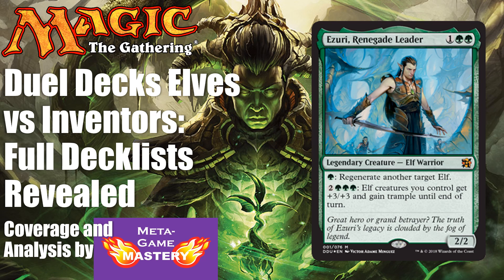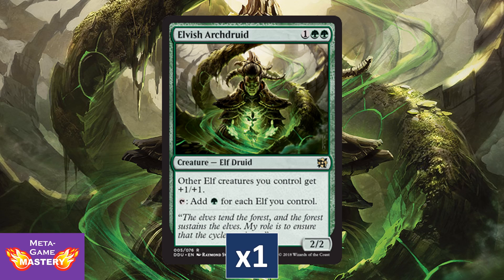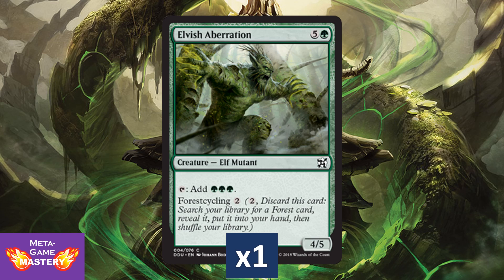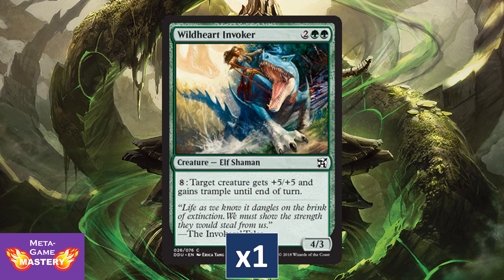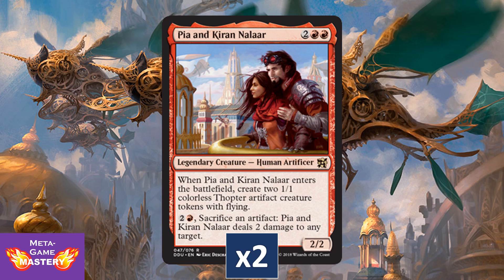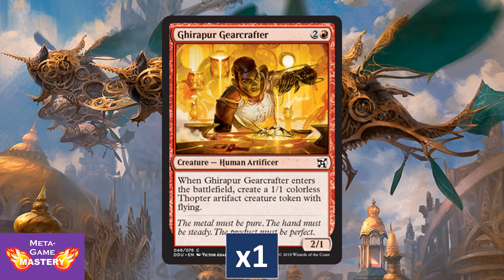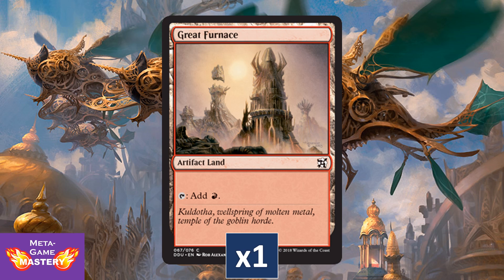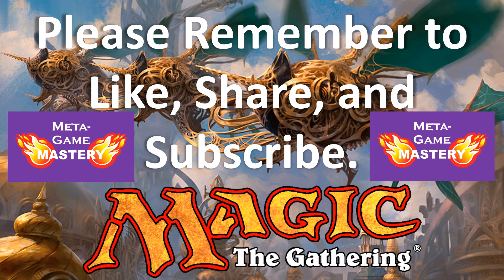Duel Decks Elves vs Inventors: Full Decklists Revealed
This video is a review of Magic the Gathering preview cards for Duel Decks: Elves vs. Inventors.

Meta-Game Mastery is unofficial Fan Content permitted under the Fan Content Policy. Not approved/endorsed by Wizards. Portions of the materials used are property of Wizards of the Coast. ©Wizards of the Coast LLC.